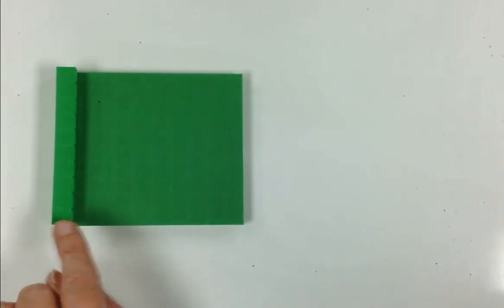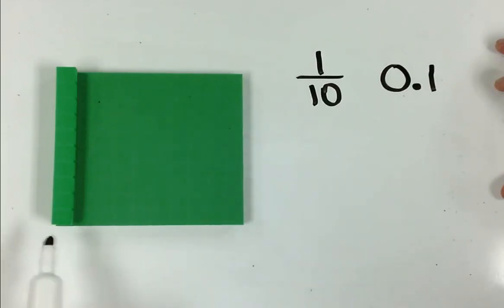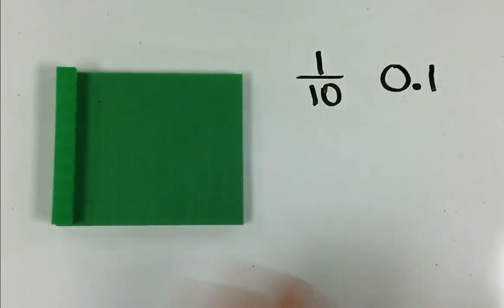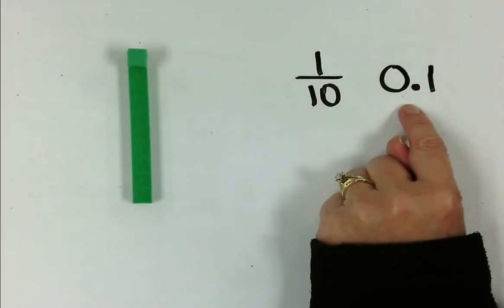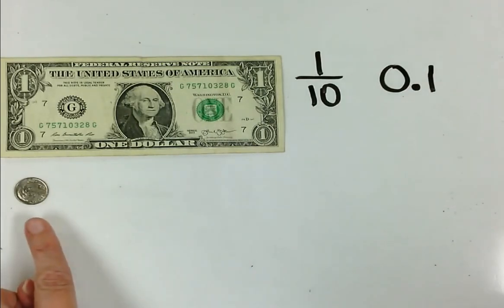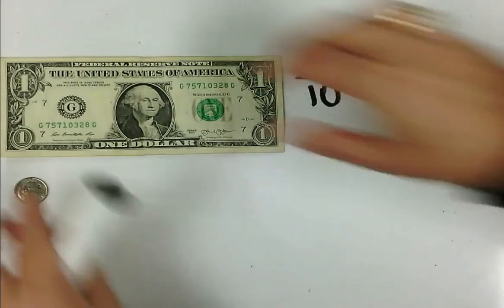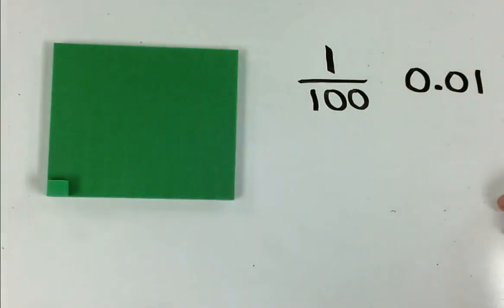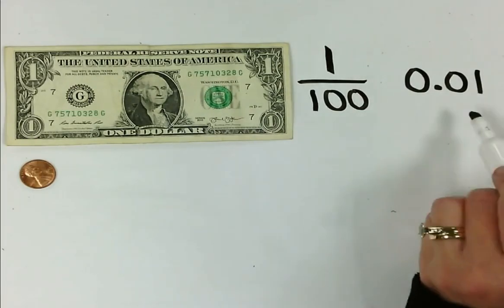Using Concrete Models to Represent Decimals